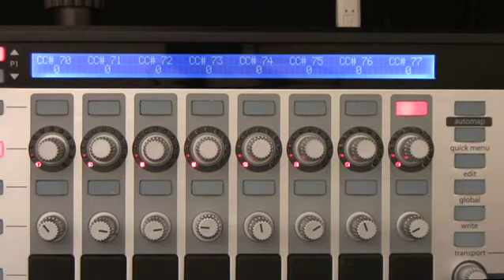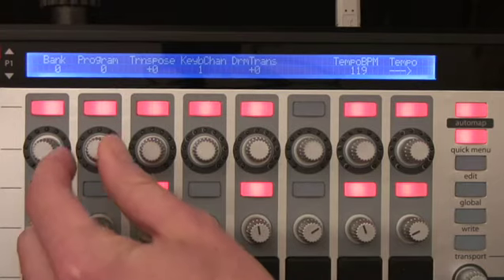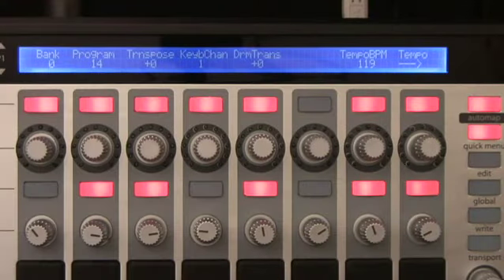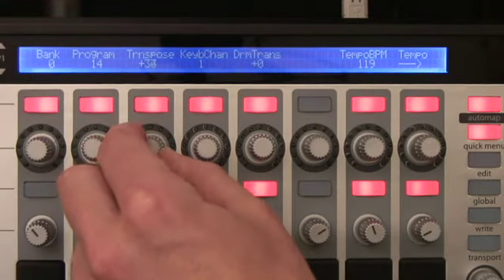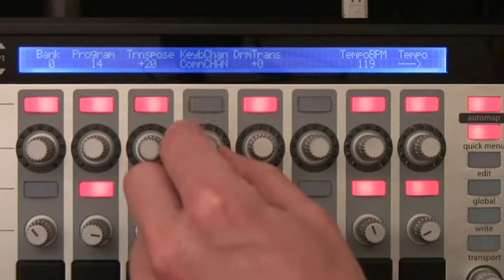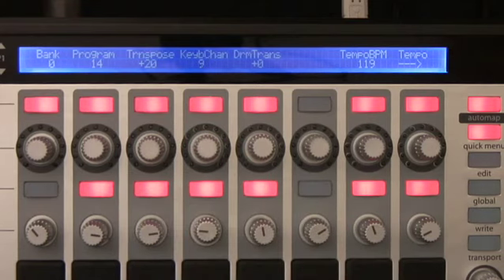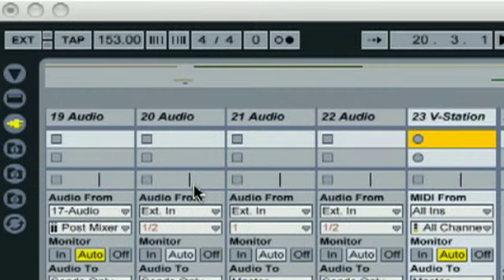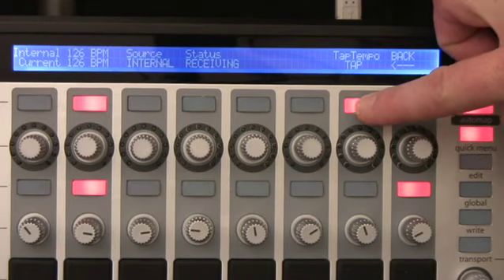Novation SL MkII Tutorial -- Part 4 of 4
Global Funcitionality